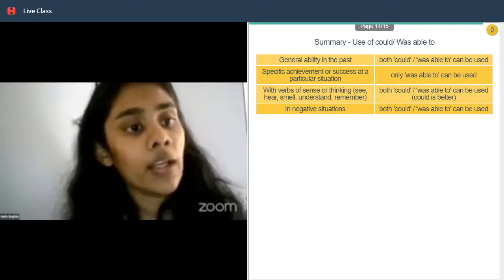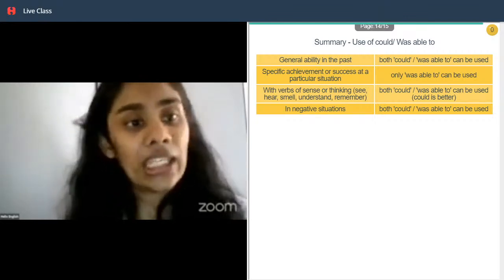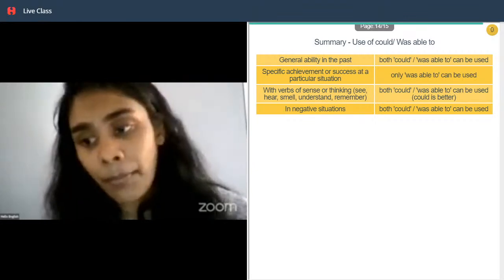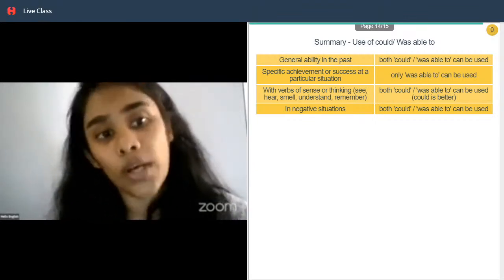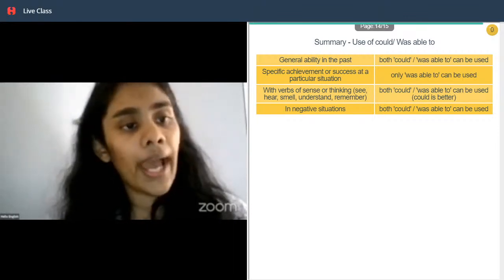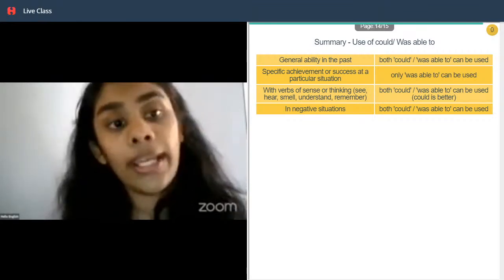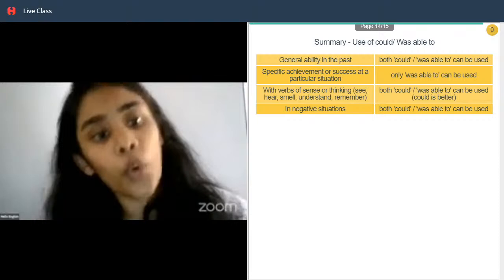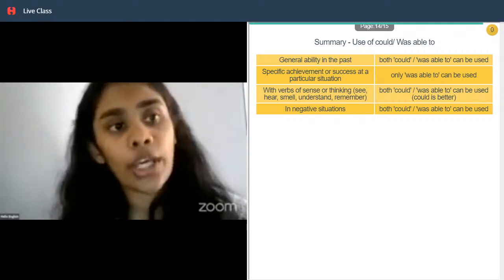Hello English Live Session